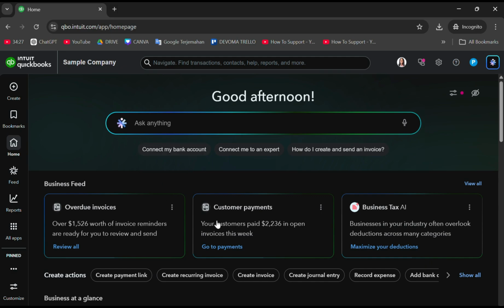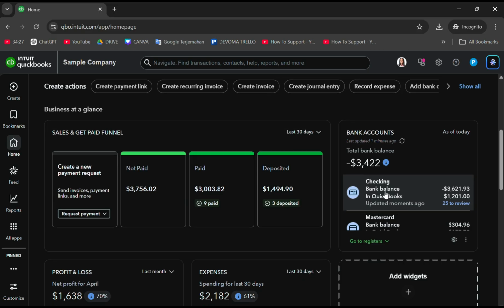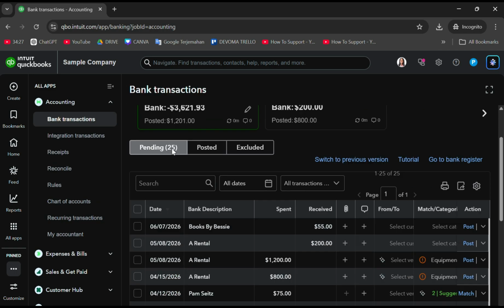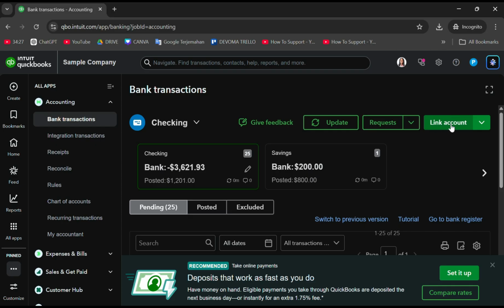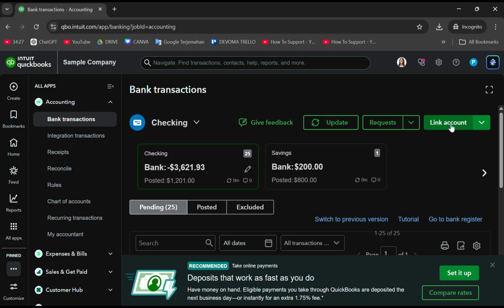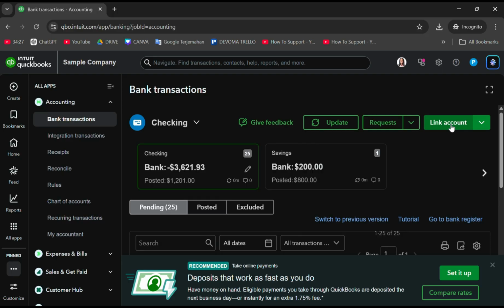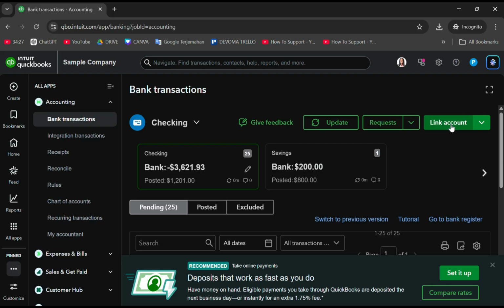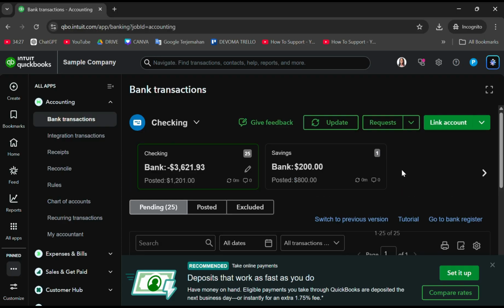How to Connect Your Bank Account to QuickBooks Online (QBO 2026)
Learn how to connect your bank account to **QuickBooks Online** (QBO) for 2026 so you can automatically import transactions and simplify bookkeeping. In this tutorial, you'll see how to link your bank securely and manage downloaded transactions efficiently.

• How to connect a bank account in QuickBooks Online
• How to securely sign in to your bank
• How bank feeds and transaction imports work
• How to review and categorize imported transactions
• Tips for keeping your books accurate and updated